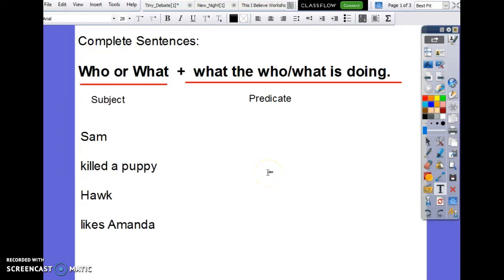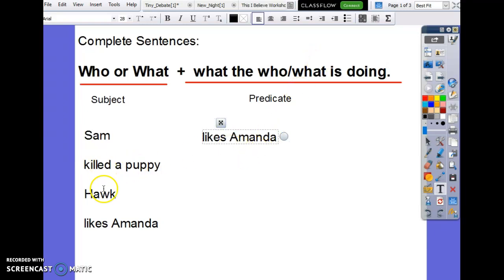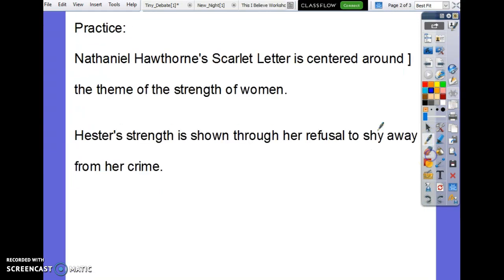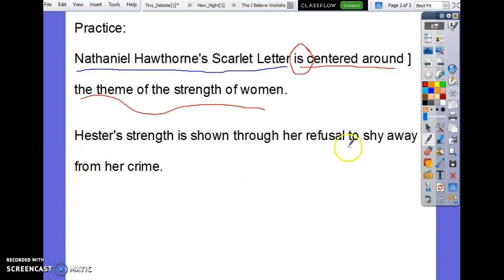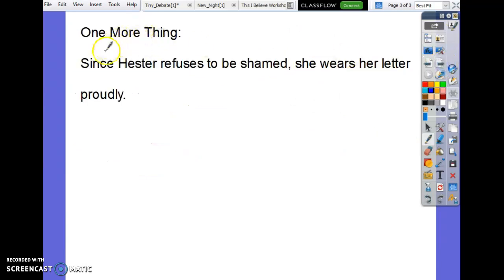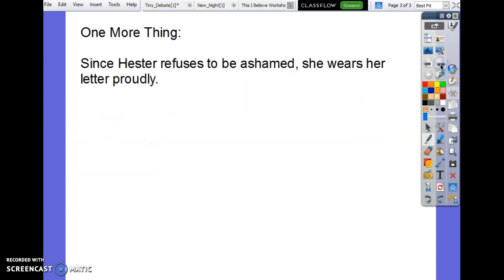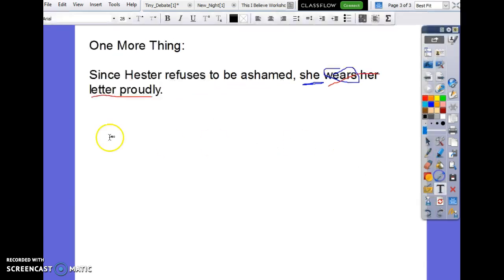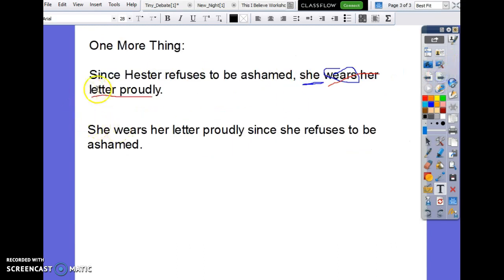Revising for Complete Sentences